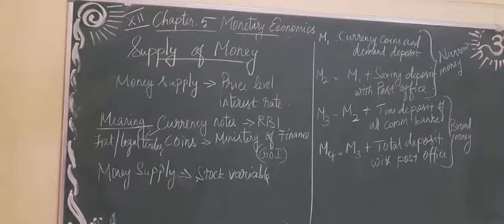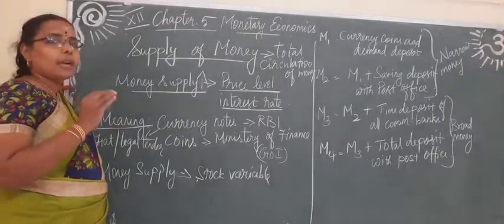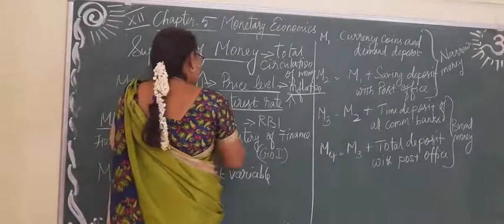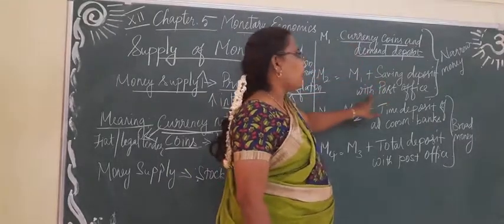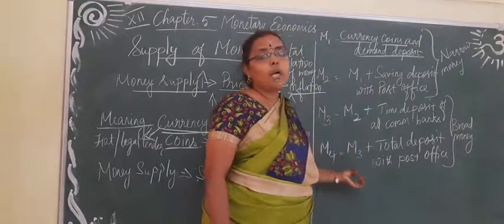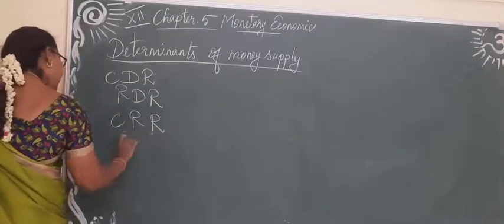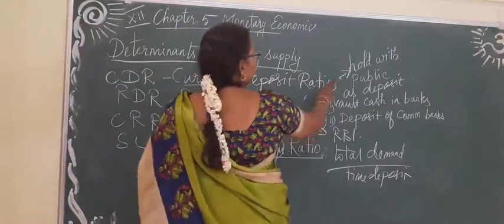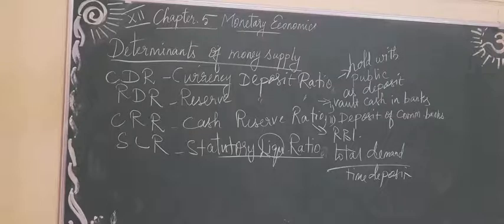supply of money 💰